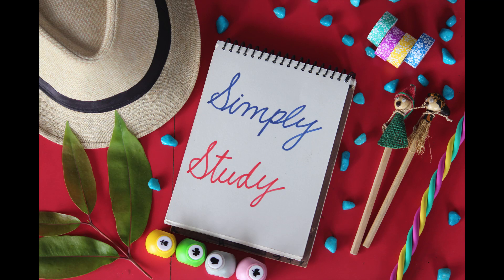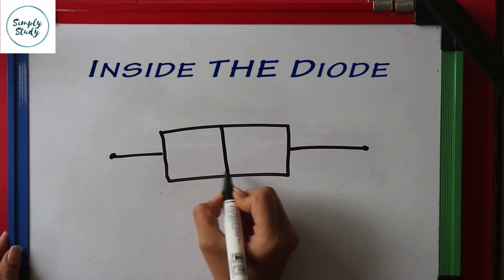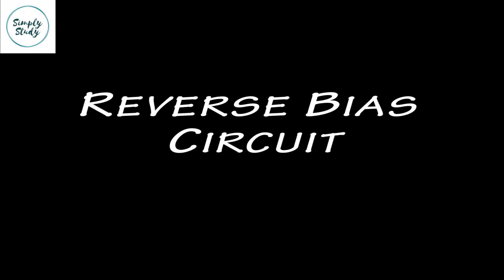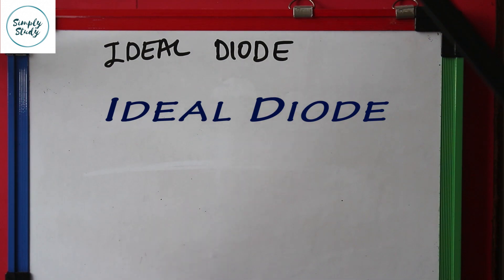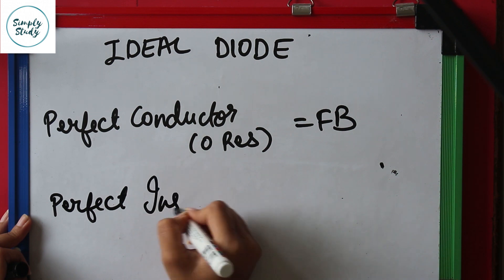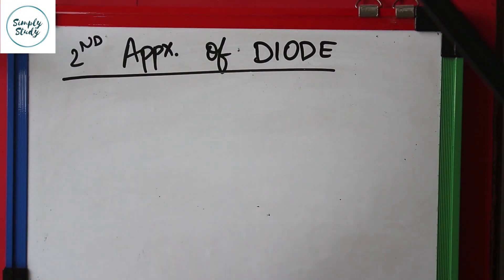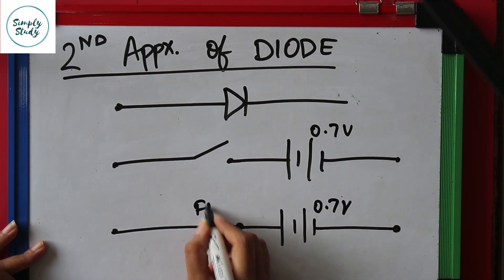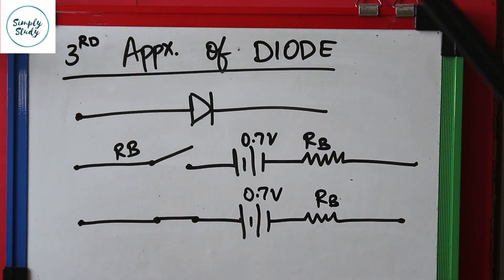Working of Diode | PN Junction Diode | Diode Characteristics | Ideal Diode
Hello Friends,

In this video “Working of Diode | PN Junction Diode | Diode Characteristics | Ideal Diode | Second Approximation | Third Approximation”  is explained in detail.
A PN Junction Diode is the most basic Semiconductor Device used in Electronic Circuits.

If you Find the video “Working of Diode | PN Junction Diode | Diode Characteristics | Ideal Diode” useful kindly give it a Thumbs up and also Comment below which all videos would you like to see in future.

Tags Used